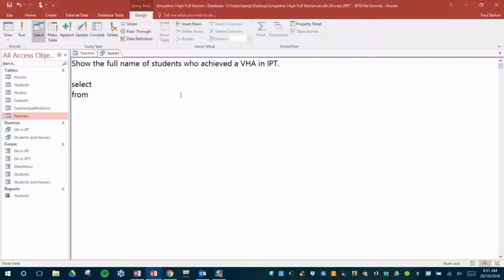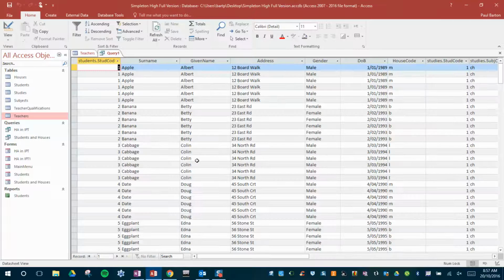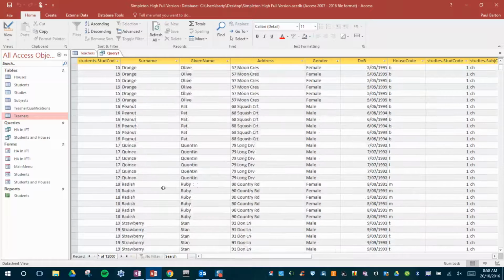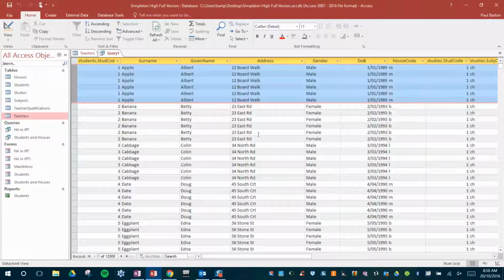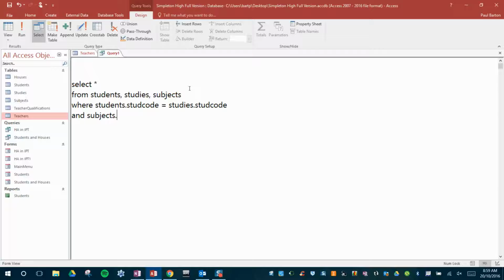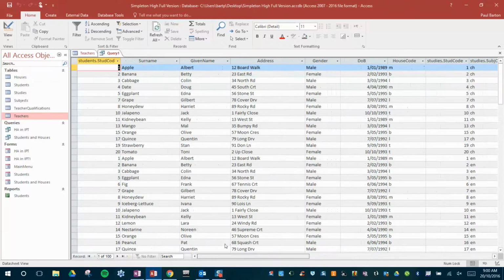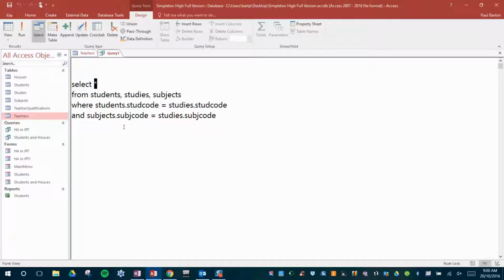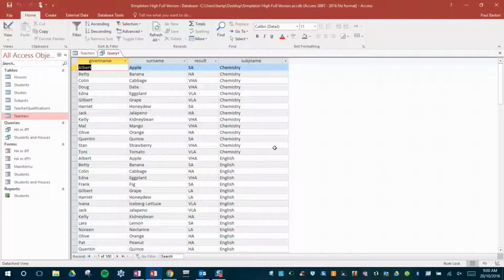3. Show the full name of students who achieved a VHA in IPT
Show the full name of students who achieved a VHA in IPT